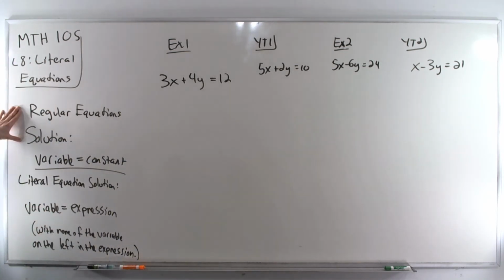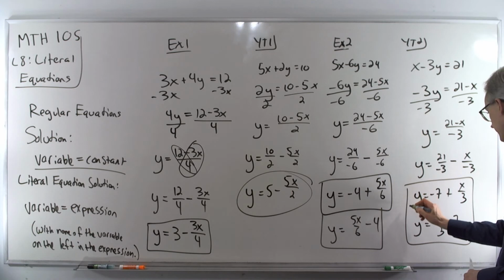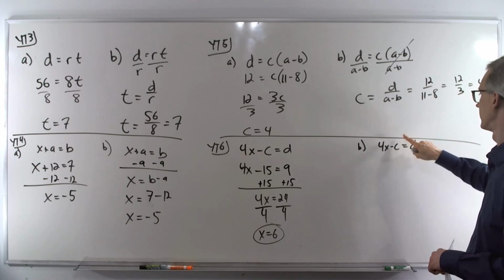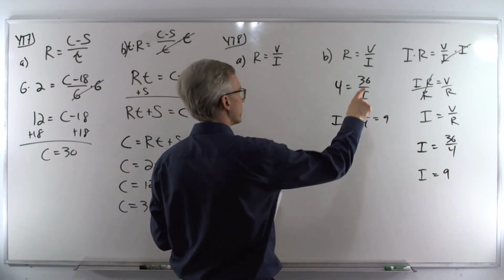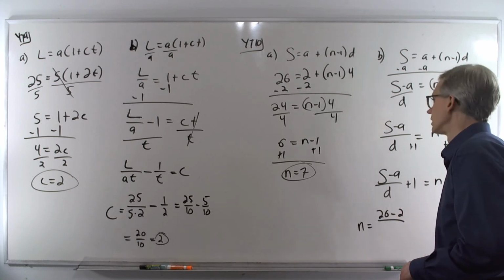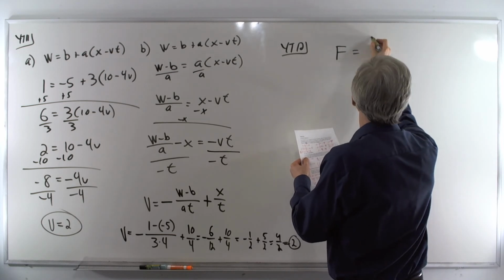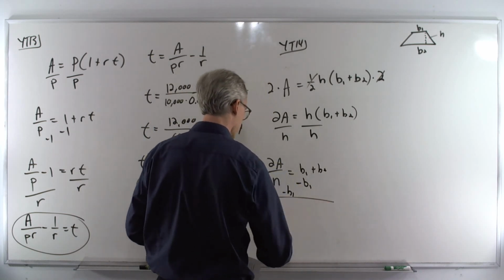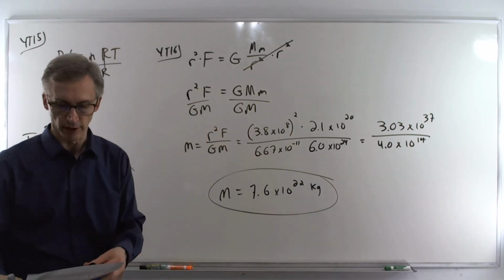MTH 105 L8 Literal Equations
Literal Equations